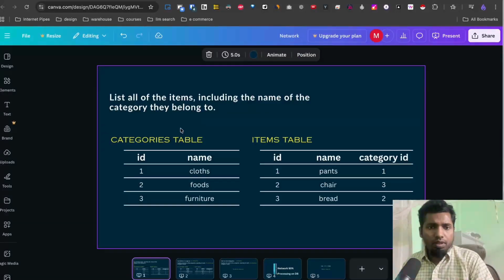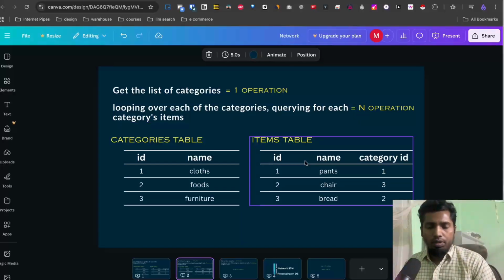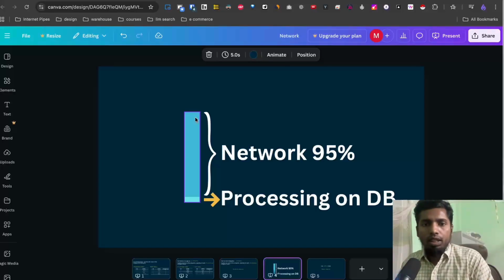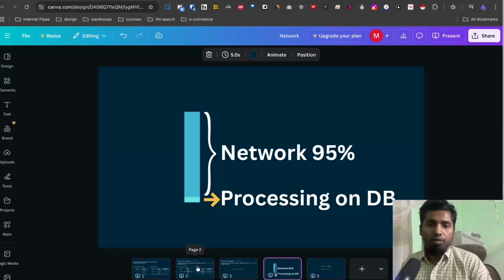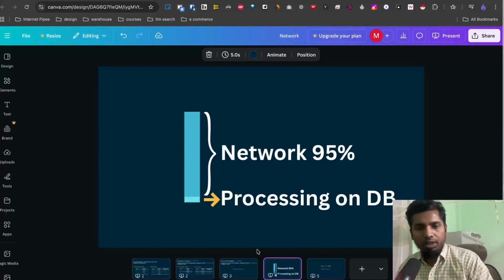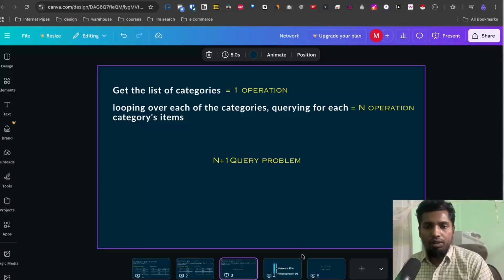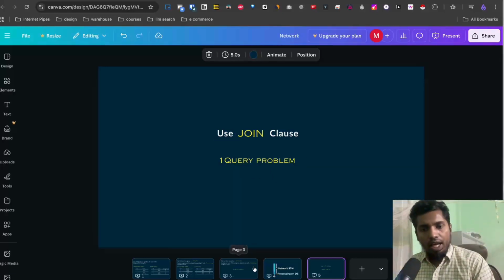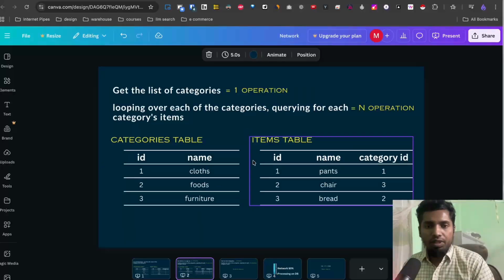Day 1: n+1 query problem ( Learning Backend engineering )